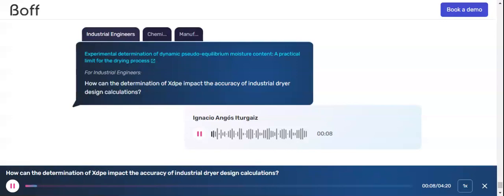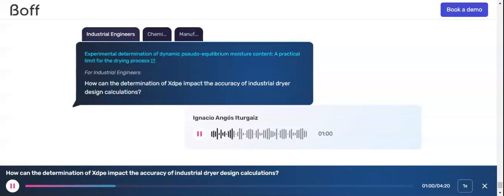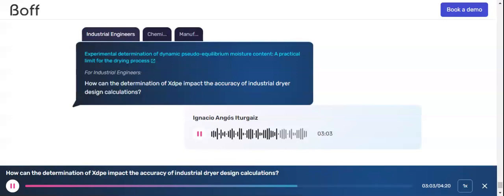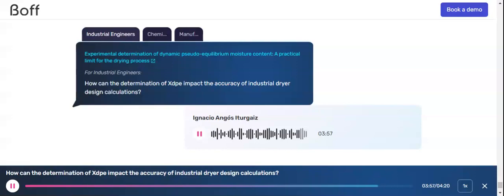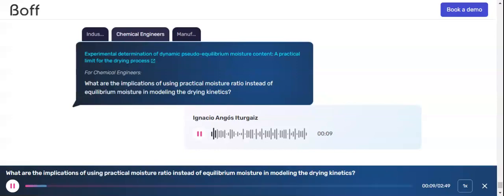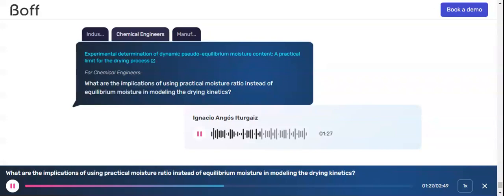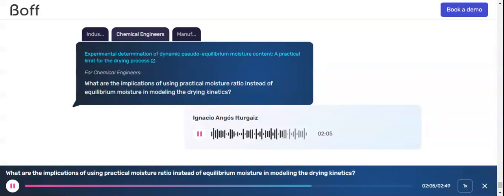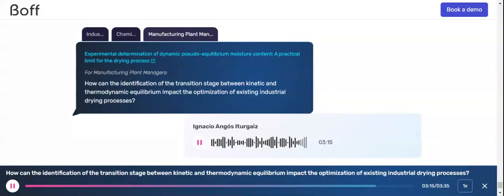A groundbreaking discovery corrects a century-old error in kinetic modeling of drying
The ACAUDIO platform asked Dr. Ignacio Angós and me about our paper entitled Experimental determination of moisture content in dynamic pseudo-equilibrium: A practical limit for the drying process and answered them in recorded form as an interview.

The said work presents a discovery that corrects a century-old flaw in kinetic drying modeling: the existence of an intermediate stage between drying and moisture equilibrium, called dynamic pseudo-equilibrium, which requires a new way of expressing the moisture ratio for modeling and simulation purposes.

The questions are as follows:

1. Question aimed at Industrial Engineers (time 0:00)
How can the determination of Xdpe impact the accuracy of industrial dryer design
calculations?

2. Question aimed at Chemical Engineers (time 4:40)
What are the implications of using practical moisture ratio instead of equilibrium moisture in modeling the drying kinetics?

3. Question aimed at Manufacturing Plant Managers (time 7:45)
How can the identification of the transition stage between kinetic and thermodynamic
equilibrium impact the optimization of existing industrial drying processes?

IMPORTANT: ACAUDIO was an open access platform that generates questions of interest to particular professional groups, through artificial intelligence, with the aim of connecting researchers with said professional groups. The ACAUDIO platform was unavailable for unknown reasons, but we were able to record the interview.